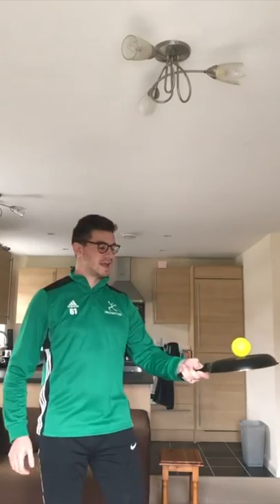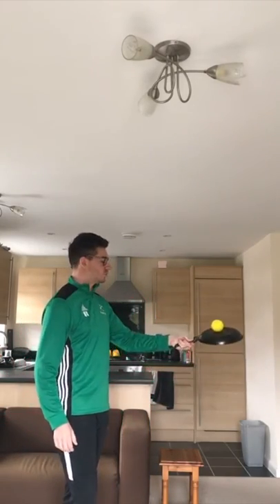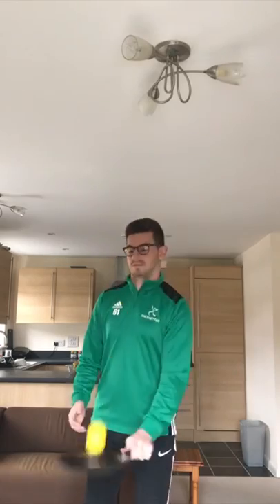Pacesetter@Home -- Multi-Skills - Tennis 1 with Joss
Joss takes you through some tennis skills, focusing on balance